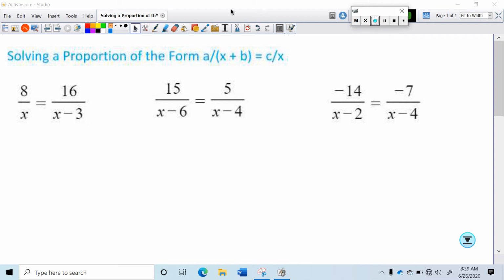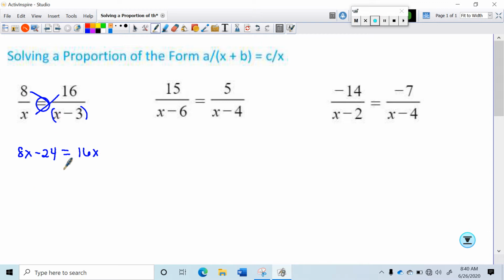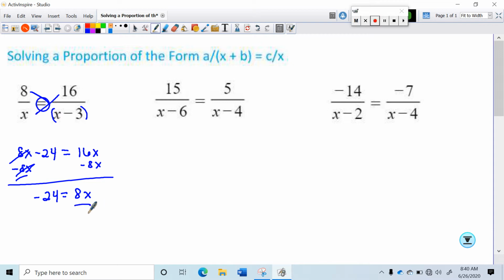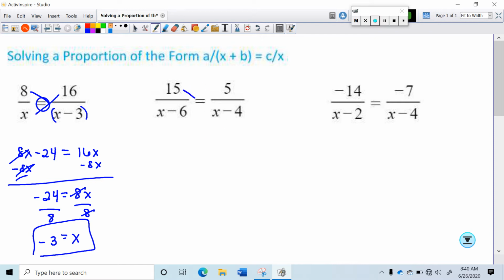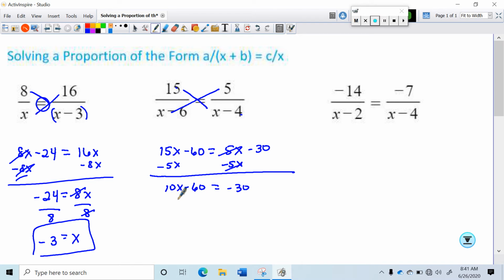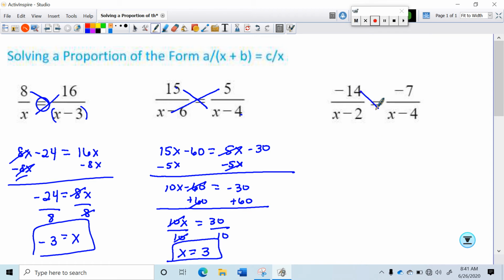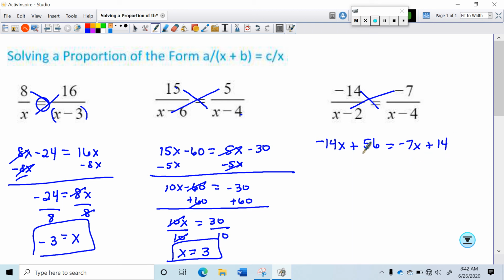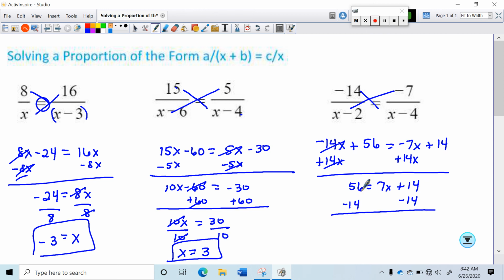Solving a Proportion of the Form a / (x + b) = c /x